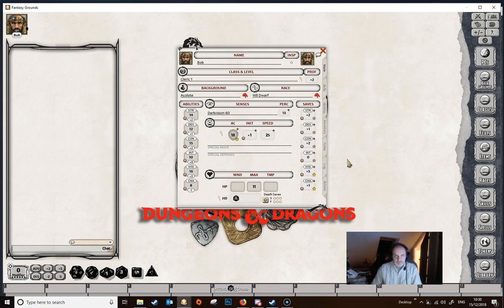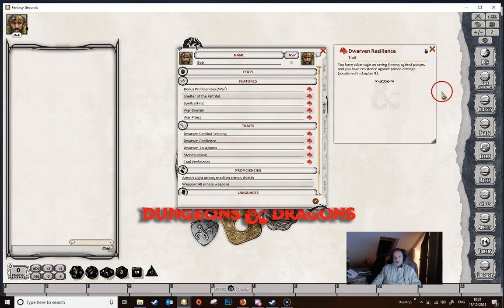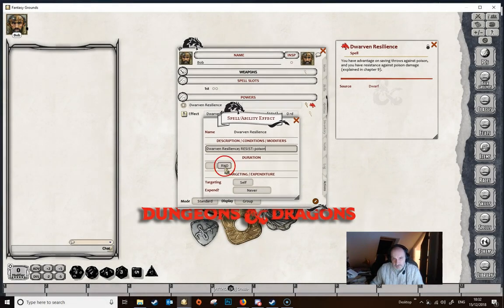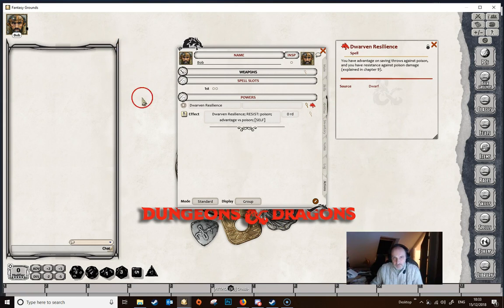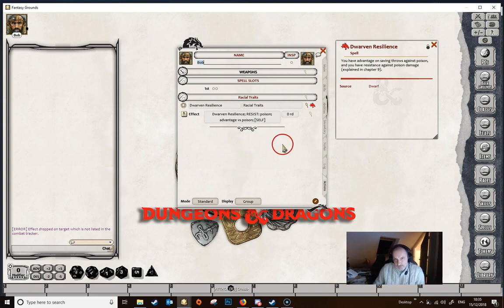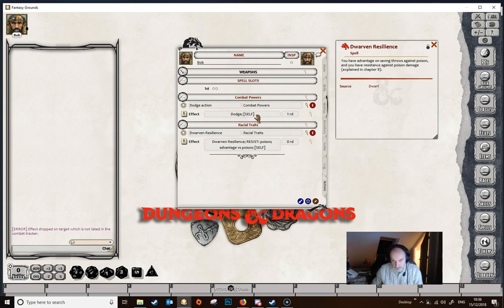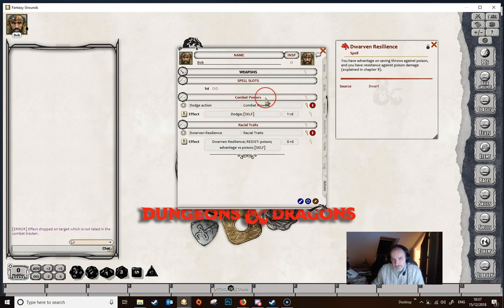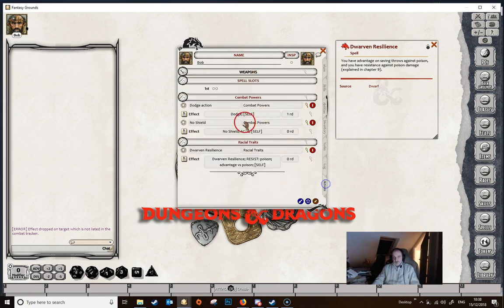Character Creation Basic Effects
Continuing our series on character creation for the 5e ruleset in Fantasy Grounds. This video looks at some basic effects we can add to our character's actions tab.